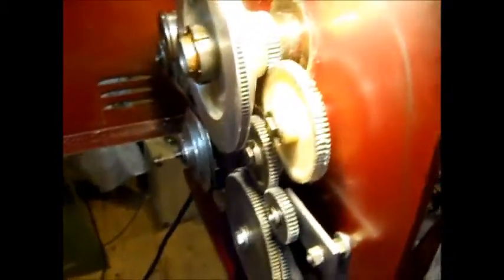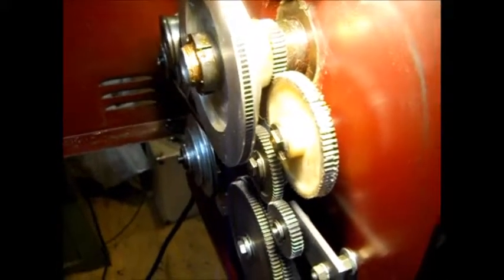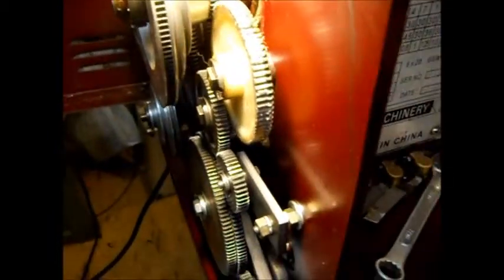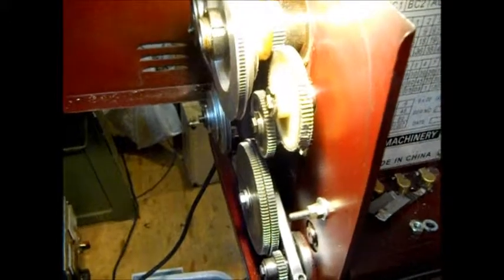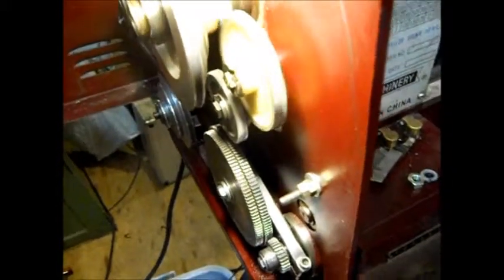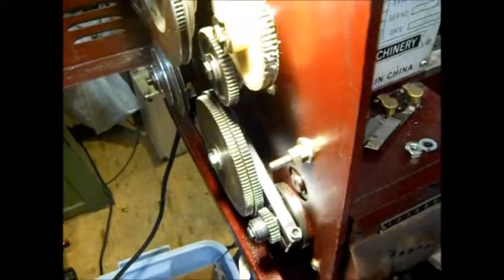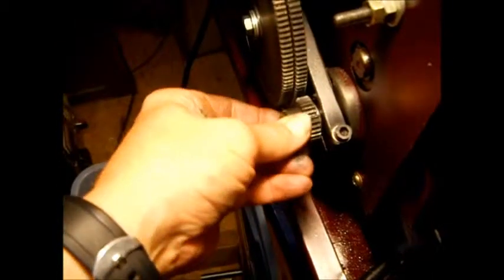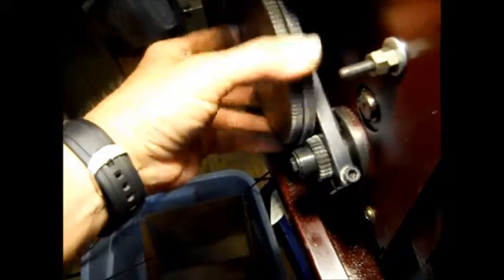Lathe Gears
The sacrificial plastic gear in my HF 9x20 lathe became damaged after I tried to do some power threading. The gears were making disturbing noises and I found several problems with the alignment and mounting of the gears. I made some adjustments and replaced the plastic gear, and it seems OK now.